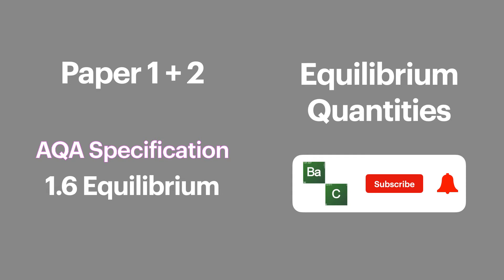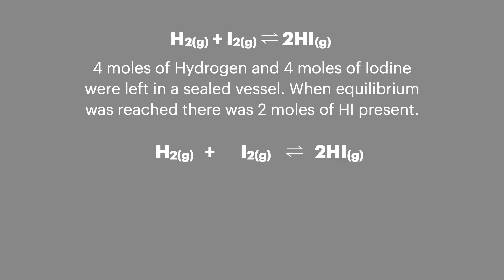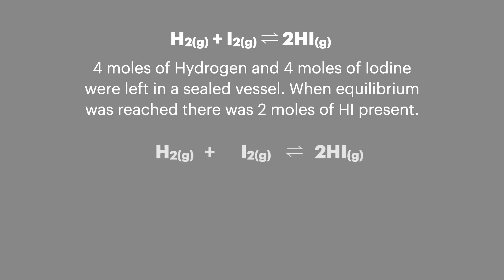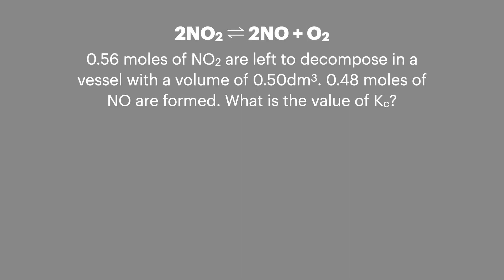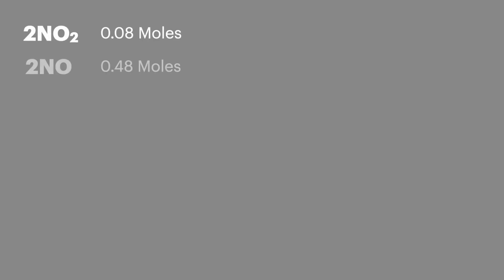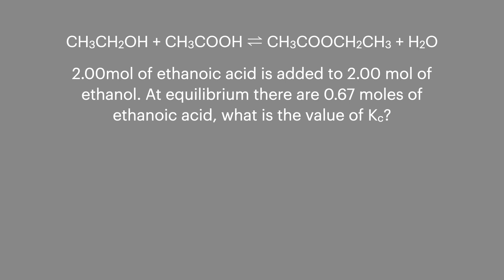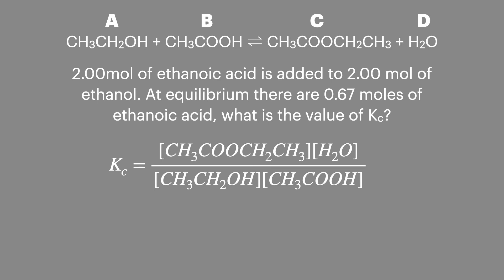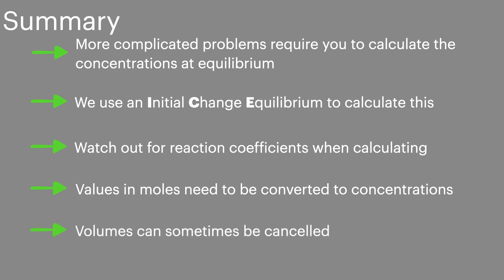Amounts at Equilibrium (ICE), Papers 1 + 2 - AQA A Level Chemistry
Hello Chemists, In this video I will show you how to use an ICE table to calculate the amounts and concentrations present at equilibrium. I will look at a few examples including when no volume is given in the question. AQA 1.6 Equilibria, papers 1 & 2.

⏰ Sections ⏰
0:00 Intro
0:47 Kc Refresh
1:18 ICE Tables
2:31 Complicated Example
3:51 No Volume Example
4:48 Summary